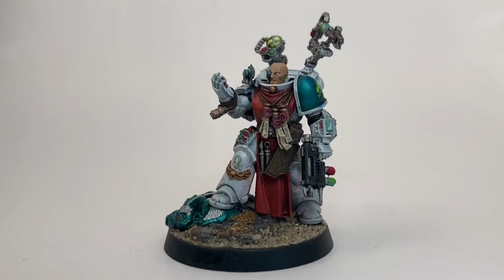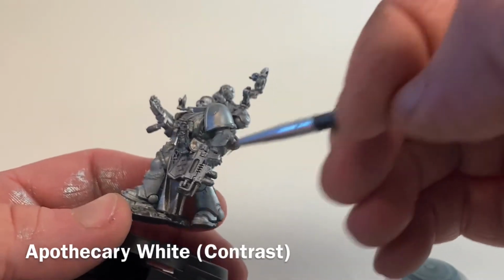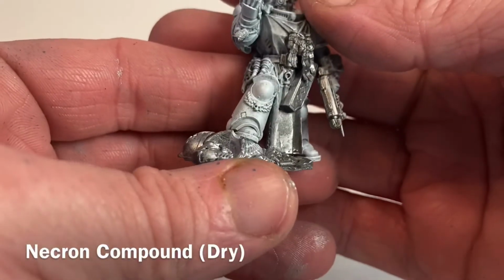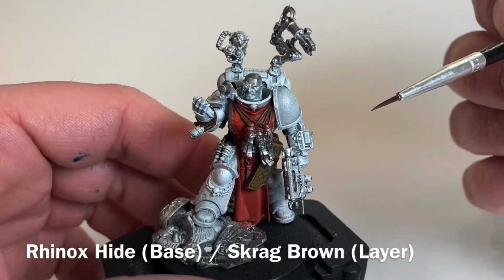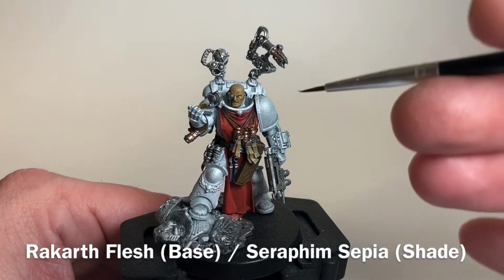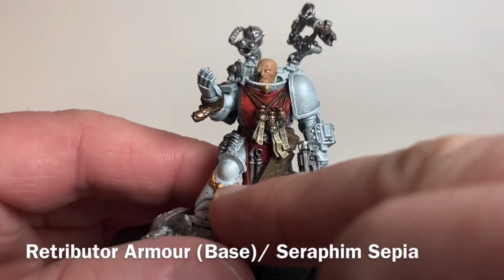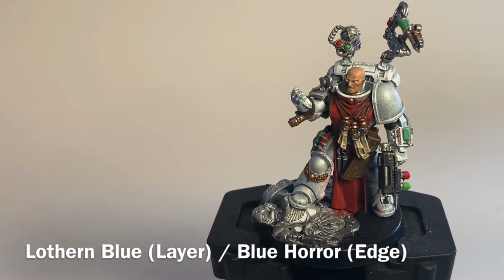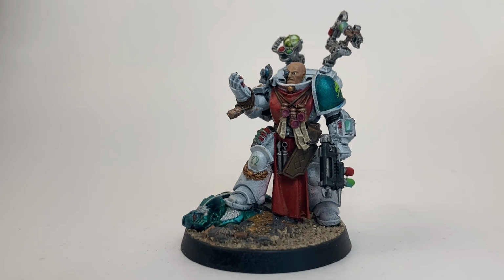How to Paint Primaris Apothecary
The Primaris Apothecary comes with +1W and +1A over the original version.  He also comes equipped with a Narthecium, which provides both Infantry or Biker units within 3" 6+ FNP save.  As well, he has an ability called "Combat Restoratives" which can heal one Infantry or Biker model within 3" up to d3 lost wounds.  If that wasn't enough, there is also a strategem "Combat Revival" which lets him resurrect one slain Infantry or Biker unit with full wounds.  And then you have the ability to upgrade him to a Chief Apothecary (1PL and +15pts) which gives you all of that and access to the Warlord Trait "Selfless Healer", which can Heals three wounds instead of d3, and the Combat Revival stratagem costs 0CP when used on this model.  The chief Apothecary can also heal two models instead of only one.

Paints Used:
Armour: Lead Belcher, Runefang Steel, Apothecary White, White Scar, Necron Compound
Tunic: Mephiston Red, Evil Sunz Scarlet, Wild Rider Red
Gold Trim: Retributor Armour, Seraphim Sepia
Bronze Trim: Balthasar Gold, Agrax  Earthshade, Runelord Brass
Geneseed, Wax Seals: Screamer Pink, Pink Horror
Lenses: Lothern Blue, Blue Horror
Armour Joints: Abaddon Black, Eshen Grey
Holster/Belts: Rhinox Hide, Skrag Brown
Skull, Parchment: Rakarth Flesh, Seraphim Sepia, Screaming Skull
Face: Rakarth Flesh, Seraphim Sepia, Cadian Fleshtone, Kislev Flesh
Red Vials: Mephiston Red, Evil Sunz Scarlet
Green Vials: Sybarite Green, Moot Green